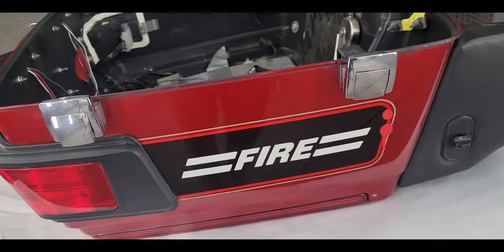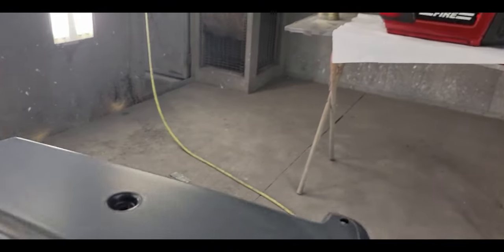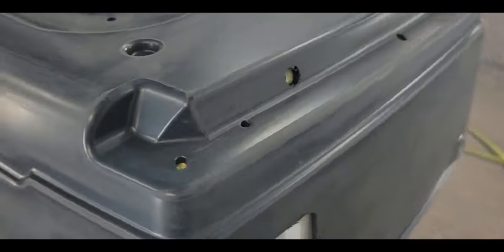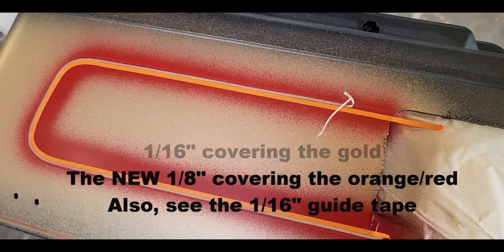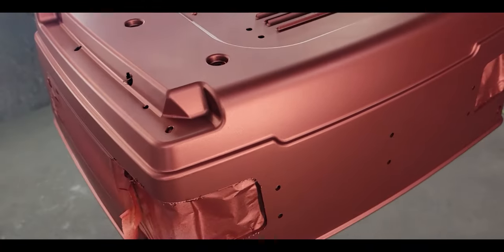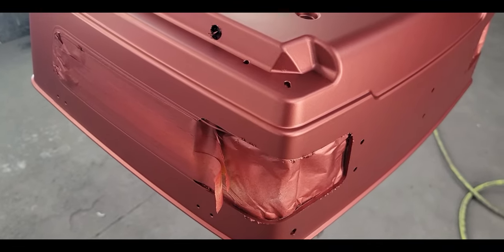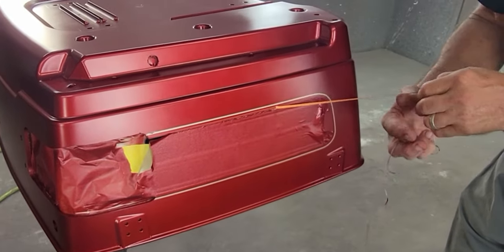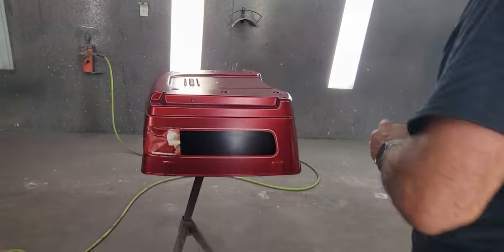Great video for painters that can't pinstripe. Pinstripes are done first before the base colors.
How-To video showing the painting of a Harley tour pack.
Great video if you do not hand pinstriping. This technique can be applied to most anything you are painting, whether it's cars, trucks, or motorcycles.
The best thing about this is it saves a TON of masking. No need to try to gauge how thick the stripe is. The fineline tape does it for you.

4 colors involved in doing this
Ember Red Sunglo (tri-stage)
Merlot Sunglo (tri-stage)
orange/red pinstripe
gold pinstripe.

Some of the products I used in the vid (Products avail for purchase on Amazon click to find out info and reviews on the products)
(Products avail for purchase on Amazon click to find out info and reviews on the products)
My favorite 1/8” fineline tape to use (used on bigger panel jobs)
My favorite 1/16” fineline tape to use (used on smaller panel jobs like motorcycle tanks and fenders.
3M ¼” green masking tape